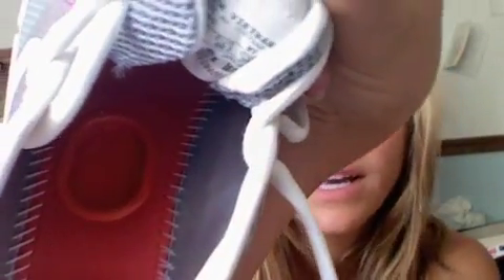Nike +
Nike + review.

This link is a nike + commercial that kinda shows what it does.